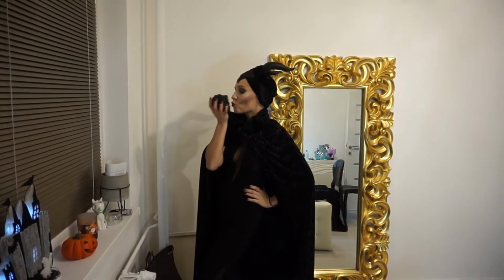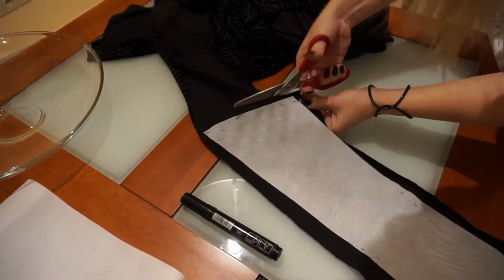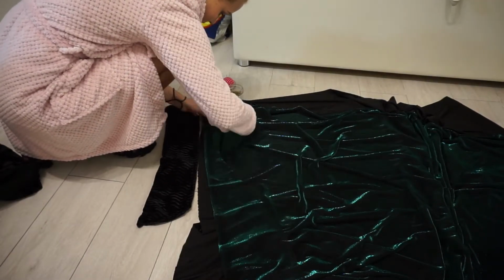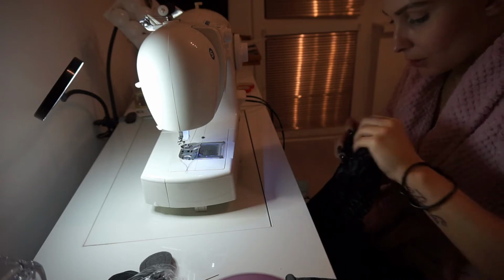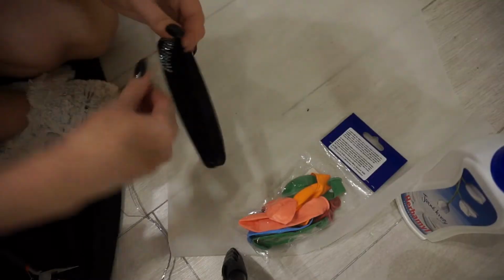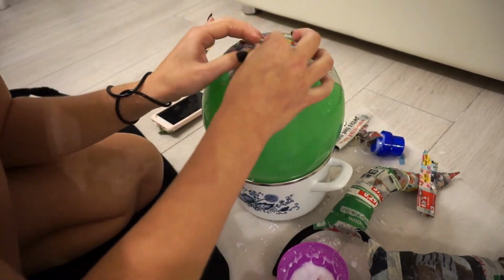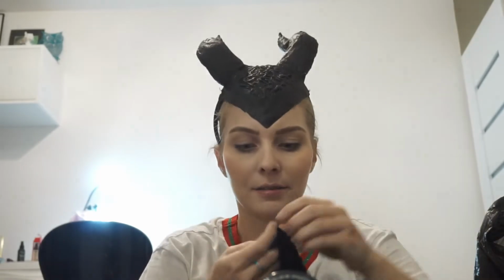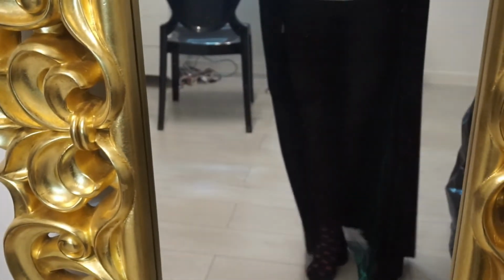DIY Maleficent Halloween costume/ made in 4 days